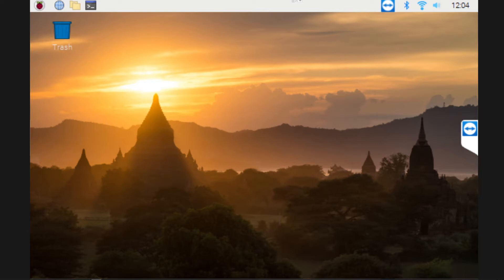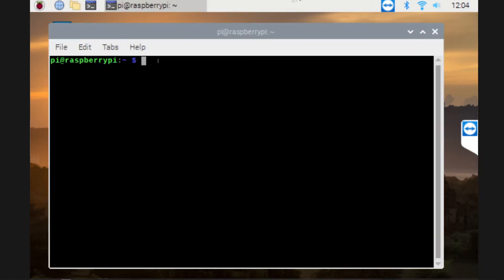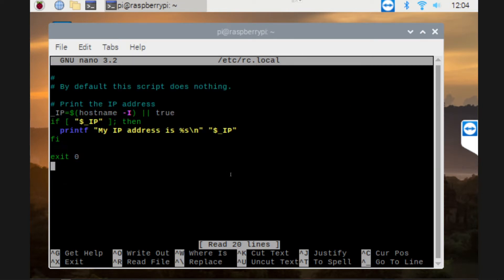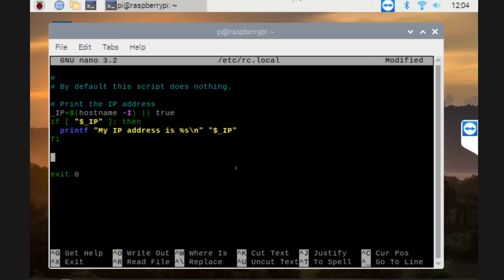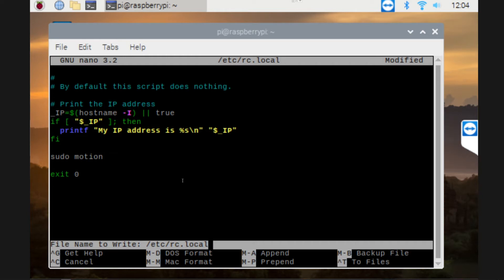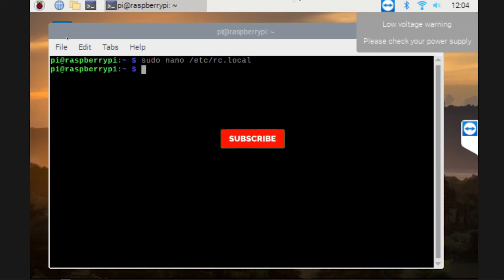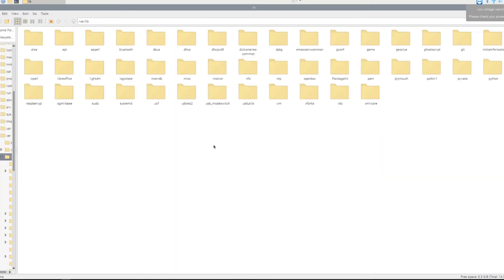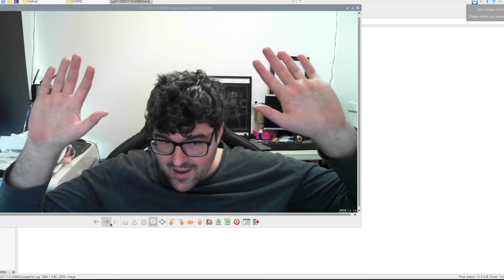How to Setup a AutoStart for Programs on RaspberryPi (rc.local)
Today im doing a quick and easy tutorial on how to Setup a AutoStart for Programs on any RaspberryPi this is done via the rc.local method.

Let me know if you want to see other methods of this as well.

rc.local - Likely the easiest and simplest way to get your program to run on boot. The downside is that tasks started with rc.local happen before the X windows system starts, which means you will not have access to graphical user interface (GUI) elements.

raspberrypi
camara raspberry pi
docker raspberry pi
kodi raspberry pi
rasberry pi 3 b+
raspberry pi ssh
raspberry pi touch screen
ubuntu on raspberry pi
amazon raspberry pi 4
android on raspberry pi 4
android raspberry pi 4
android tv raspberry pi 4
arch linux on raspberry pi
arch linux raspberry pi 4
arduino to raspberry pi
best raspberry pi
buy raspberry pi 4
camara raspberry pi 3
canakit raspberry pi
canakit raspberry pi 4
cheapest raspberry pi
codesys raspberry pi
dht22 raspberry pi
e ink display raspberry pi
freebsd raspberry pi
freenas raspberry pi
home assistant raspberry pi
home assistant raspberry pi 4
industrial raspberry pi
kali linux for raspberry pi